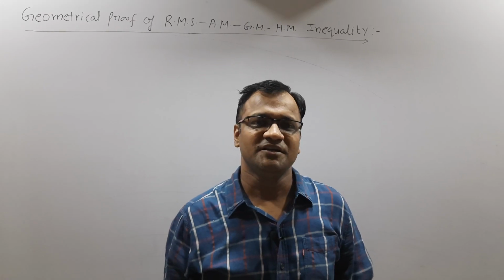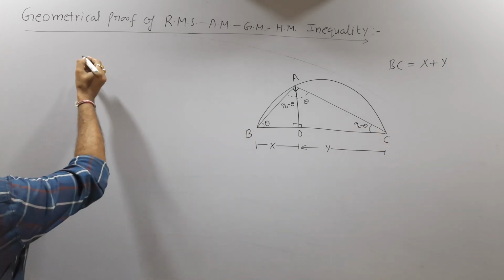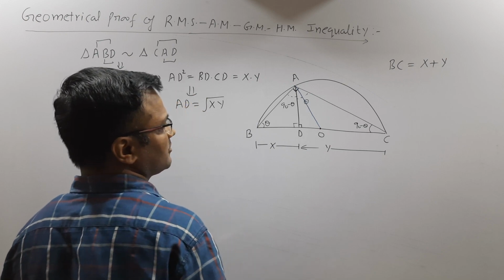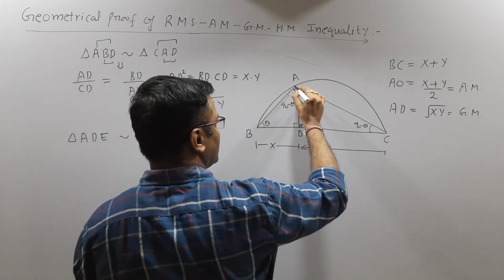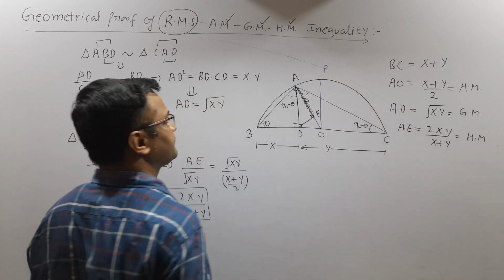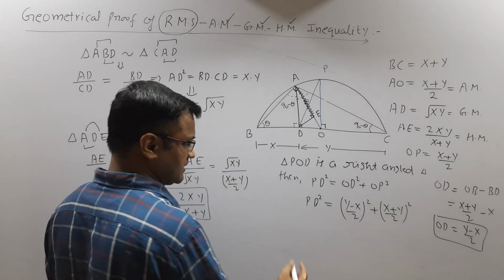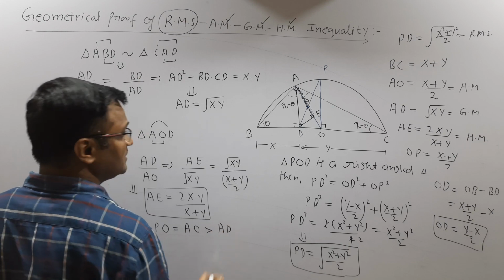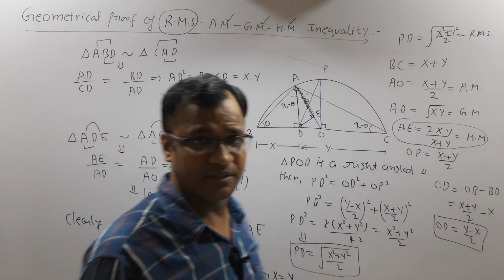Geometrical Proof of RMS-AM-GM-HM Inequality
IN this video i am giving the geometrical proof of RMS-AM-GM-HM Inequality

Permutation and Combination Playlist link:
the Geometrical Proof of RMS-AM-GM-HM Inequality